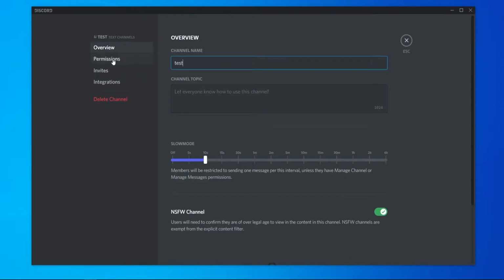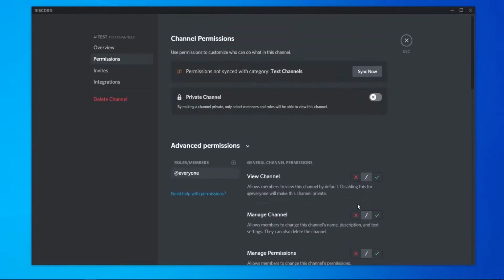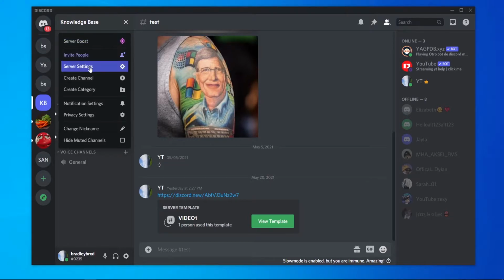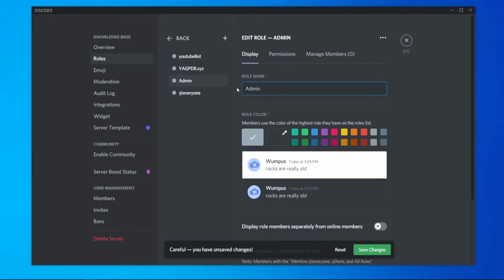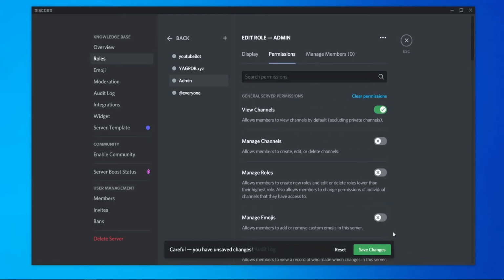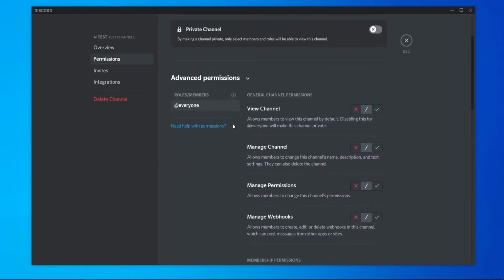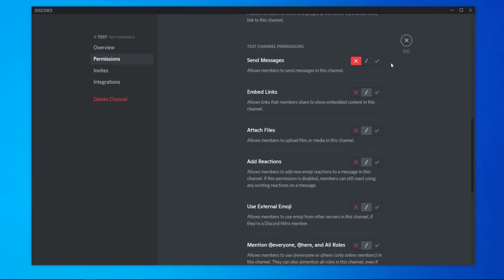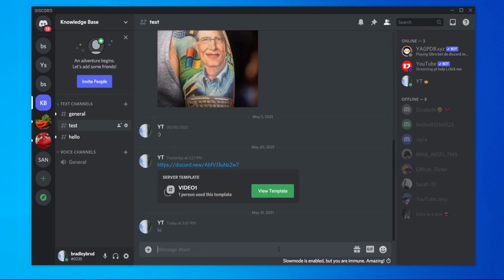How To Make a Read Only Channel on Discord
How To Make a Read Online Channel on Discord. A read-only Discord channel is good for making announcements. Follow this video and learn how to get one setup in under 3 minutes. Did this video help?